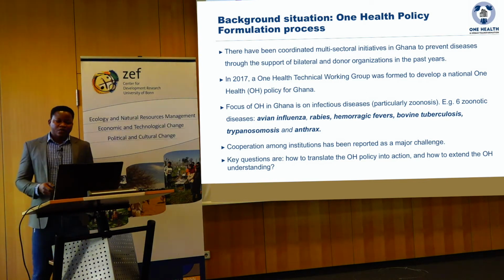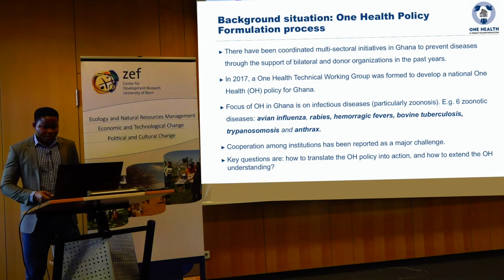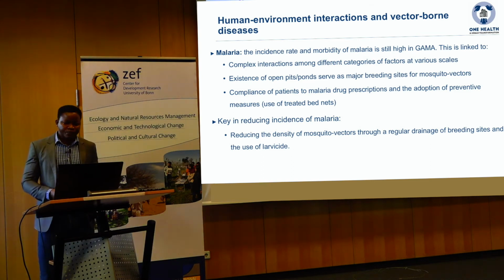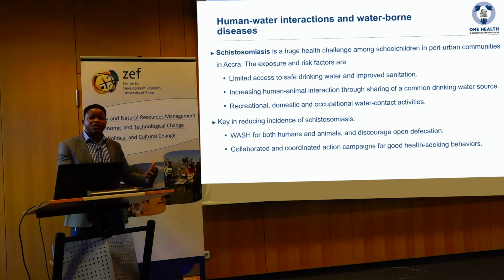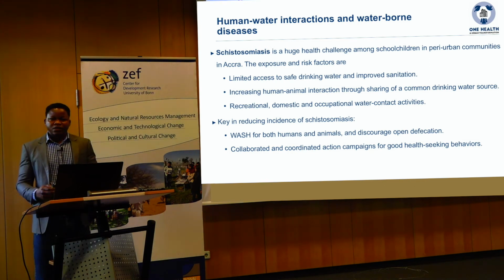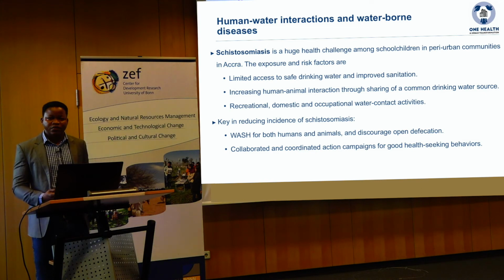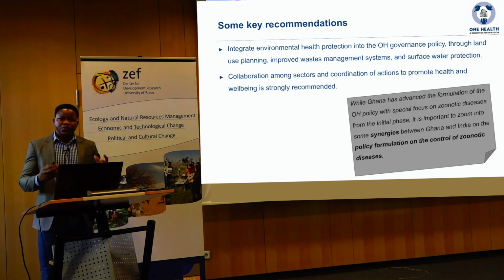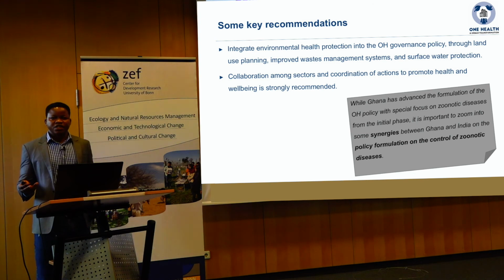Ghana Country Case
Ghana Country Case Presentation of the Symposium on One Health and Urban Transformation 2020 November 3, 2020.